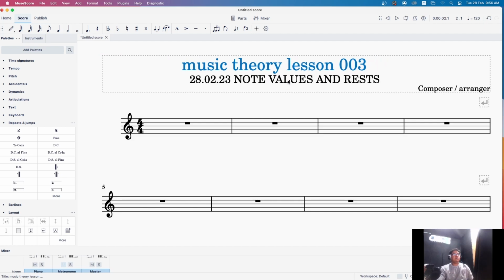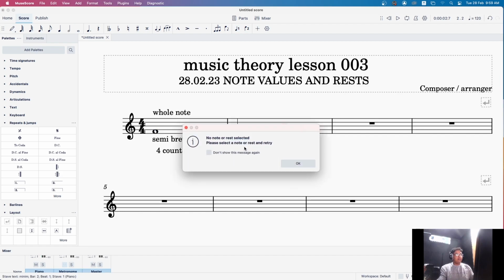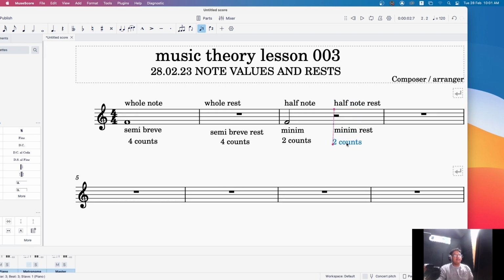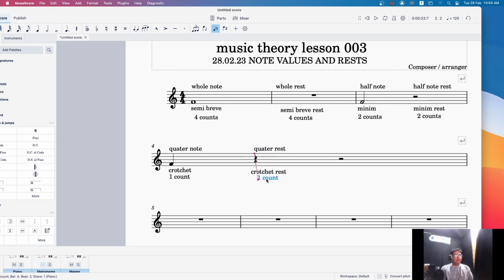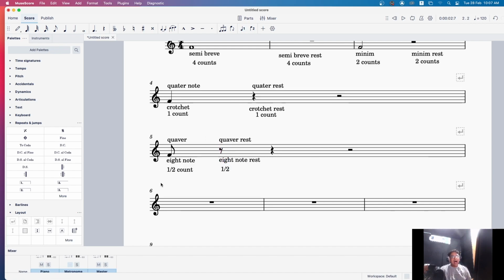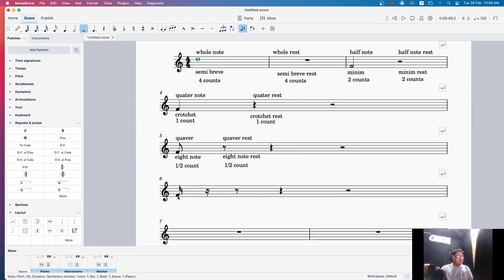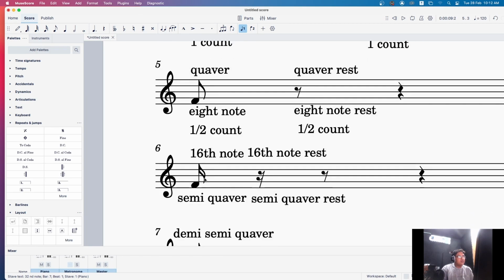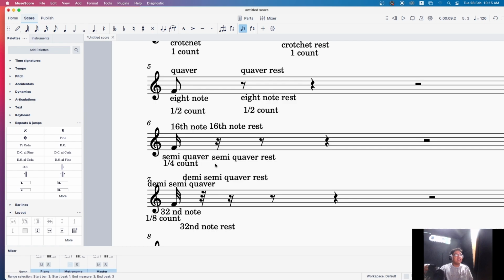MUSIC THEORY 003 NOTE VALUES AND RESTS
athishay jain mk